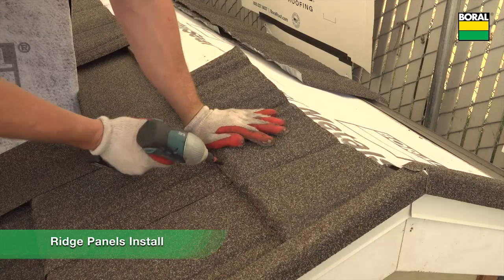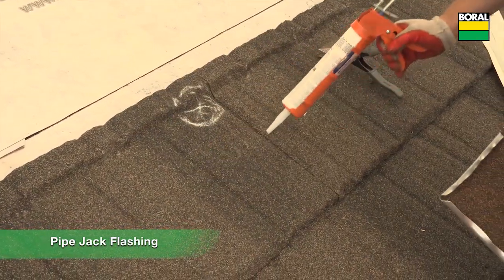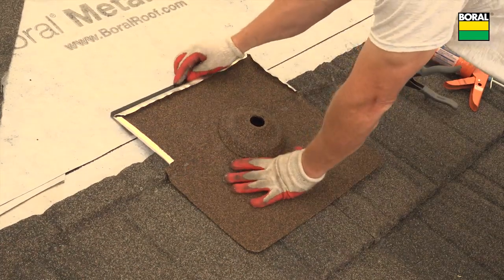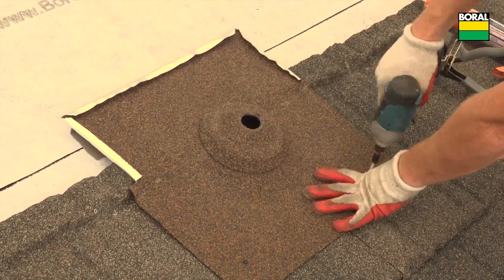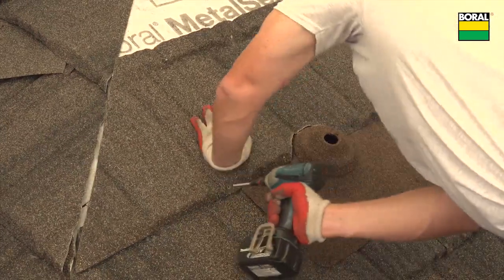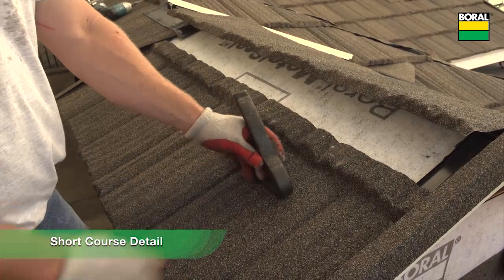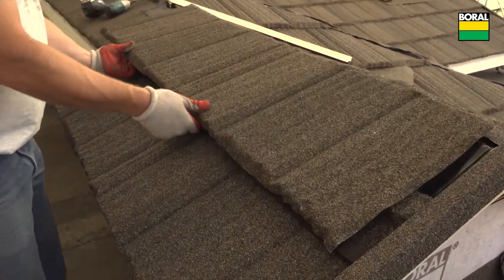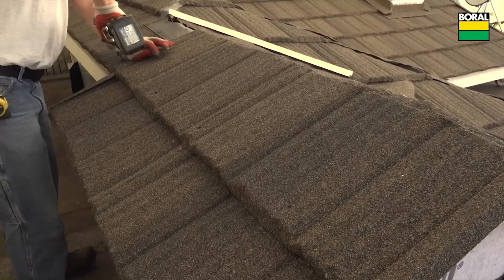Boral Steel | Chapter 13 - Pine Crest Shake - Ridge Panel Cuts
An Installation Series of Boral Steel Pine Crest Shake

Chapter 13: Ridge Panel Cuts

BoralRoof.com